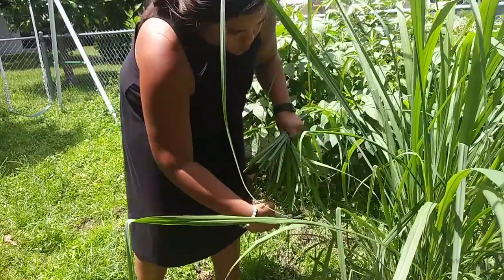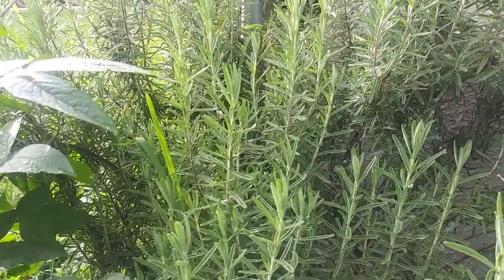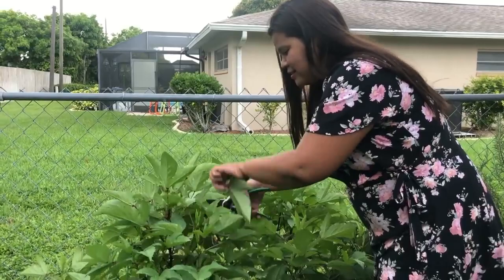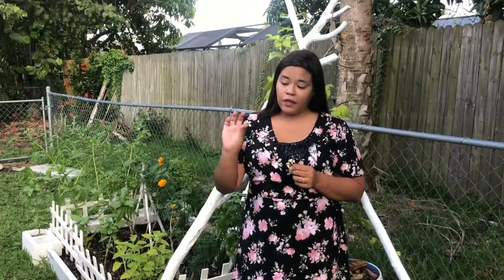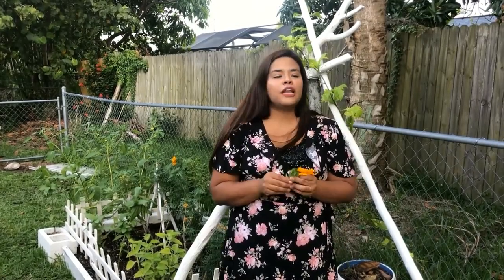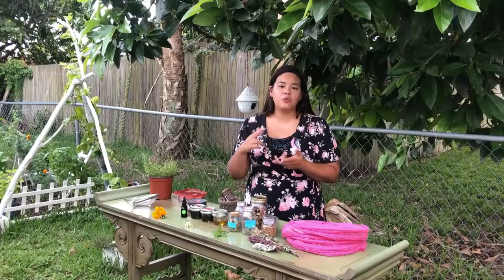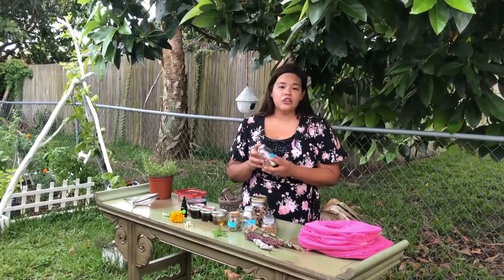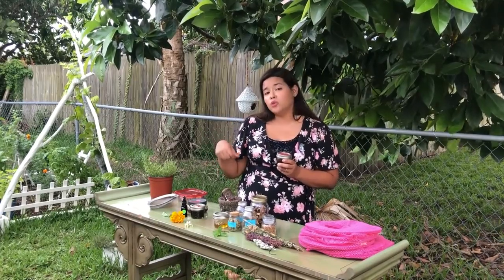CULTIVATING YOUR OWN HEALING HERBS IN BACKYARD | HOME HACKS & REMEDIES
Welcome to the @homehacksremedies3420!! Cultivating your own healing herbs in your backyard is a rewarding and empowering endeavor that offers a multitude of benefits. Thanks for your precious time.
Cultivating your own healing herbs in your backyard is a rewarding and empowering endeavor that offers a multitude of benefits. This practice involves growing medicinal plants and herbs right at home, allowing you to harness the power of nature to support your health and well-being.
By cultivating healing herbs in your backyard, you have direct access to a fresh and abundant supply of natural remedies. Herbs like lavender, chamomile, echinacea, and peppermint have been used for centuries to alleviate various ailments and promote overall wellness. With your own herb garden, you can conveniently harvest these plants at their peak potency, ensuring maximum effectiveness.
One of the key benefits of growing healing herbs is the control you have over their cultivation and quality. You can choose to grow them organically, free from harmful pesticides and chemicals, ensuring a pure and natural product. This gives you peace of mind knowing exactly what goes into the herbs you use for medicinal purposes.
Cultivating healing herbs in your backyard also promotes self-sufficiency and sustainability. Instead of relying on store-bought remedies, you become more self-reliant by growing and harvesting your own medicine. This not only saves money in the long run but also reduces your ecological footprint.
Another advantage of growing your own healing herbs is the opportunity to connect with nature and engage in a therapeutic activity. Gardening has been shown to reduce stress, improve mood, and promote a sense of well-being. Spending time outdoors tending to your herbal garden can be a soothing and rejuvenating experience, benefiting both your physical and mental health.
In addition to their medicinal properties, many healing herbs also offer aesthetic appeal. Their vibrant colors, fragrant scents, and beautiful foliage can enhance the visual appeal of your backyard, creating a serene and inviting space.
Whether you're interested in herbal teas, herbal remedies, or simply incorporating more natural elements into your lifestyle, cultivating healing herbs in your backyard provides numerous advantages. It allows you to take charge of your health, promote sustainability, and reconnect with nature. So, embrace the benefits and embark on the journey of growing your own medicine right in the comfort of your backyard.